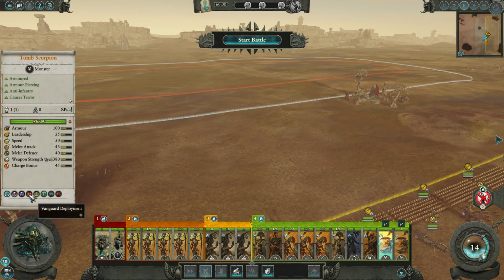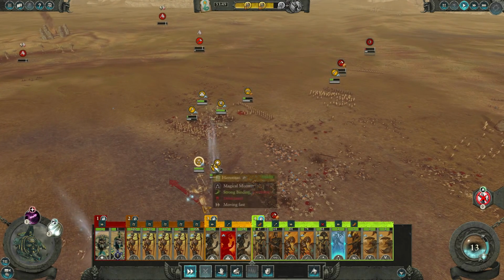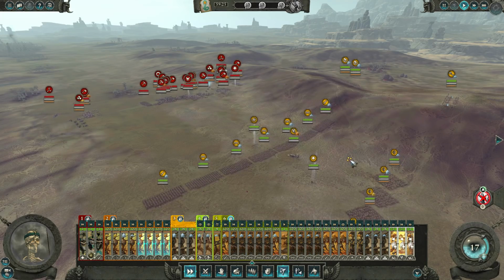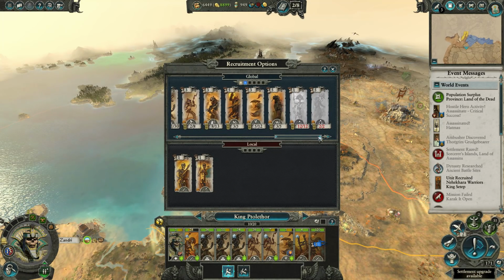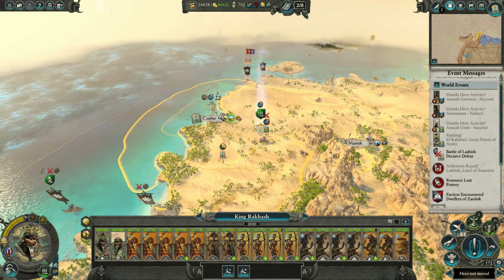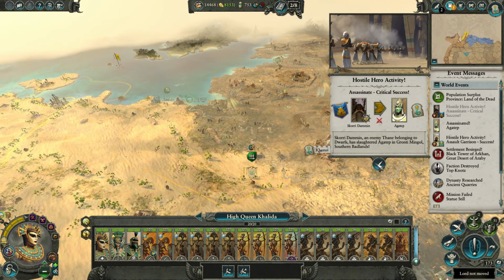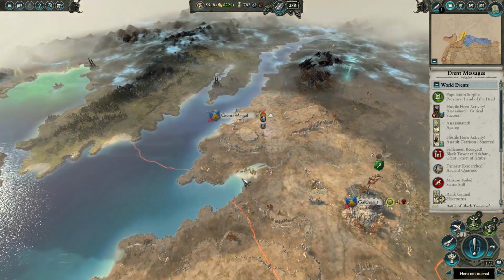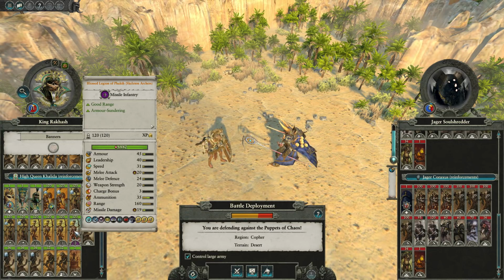Warhammer 2 Mortal Empires Legendary Tomb Kings Khalida Campaign 18 - More Uninvited Guests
Across the arid deserts of Nehekhara, vast legions of skeletal warriors rise from beneath the baking sands to slaughter those who trespass into their domain. It is a lifeless realm of endless dunes, stained red from the blood of savages and barbarians. This is the Land of the Dead, where mummified kings are cursed to rule in perpetual unlife. But it was not always thus.

There was a time when the ancient kingdom of Nehekhara stood as a crown of human civilisation; a golden age when its cities shone with majestic splendour, its armies conquered entire nations and its kings ruled as gods among men. But this realm was razed millennia ago by the treacherous sorcery of reviled Nagash: in a stroke, the living perished and the dead rose from their tombs.

Death is no barrier to glory for the Tomb Kings however. In unlife, they will see the empire of Nehekhara restored to greatness!

This is a game of two halves – one a turn-based open-world campaign, and the other intense, tactical real-time battles across the fantastical landscapes of the New World.

Play how you choose – delve into a deep engrossing campaign, experience unlimited replayability and challenge the world in multiplayer with a custom army of your favourite units. Total War: WARHAMMER II offers hundreds of hours of gameplay and no two games are the same.

Less Blood, Less Gore! - II